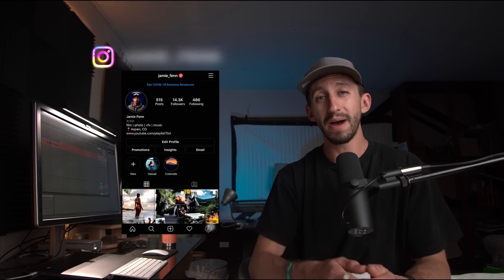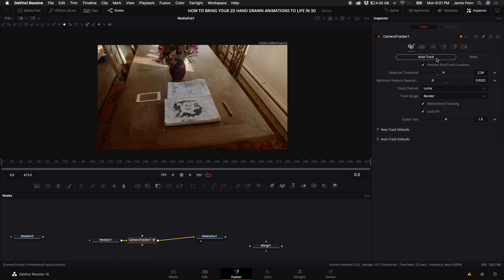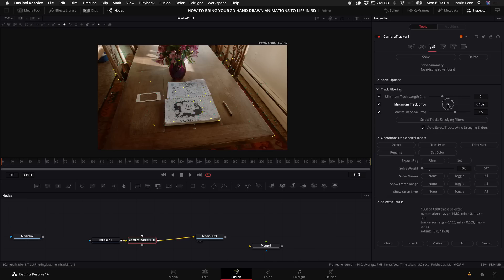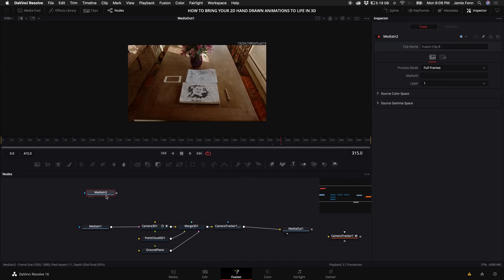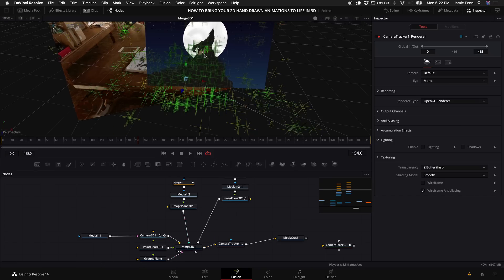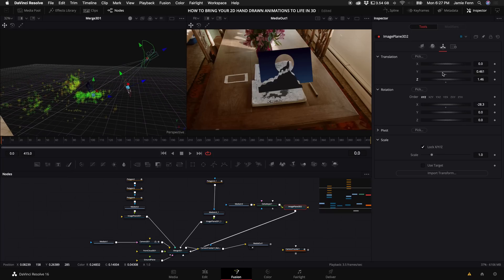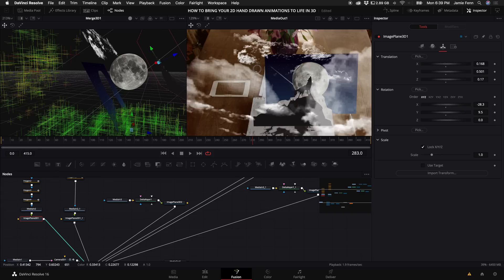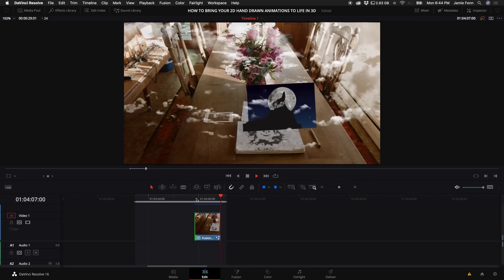How To Create a 3D World - Davinci Resolve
Gear I use:
Sony Camera
Blackmagic Camera
Other Sony Camera
Action Cam
Anamorphic Lens
Studio Microphone
Shotgun Microphone
Main Key Light
Light Stand For Plants
Spotlight/Hair Light
Small Aputure LED